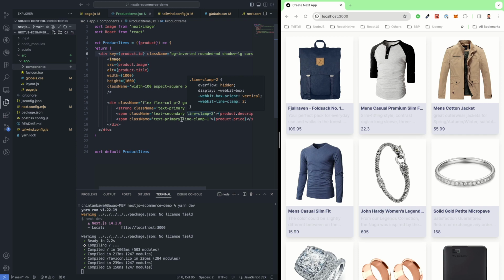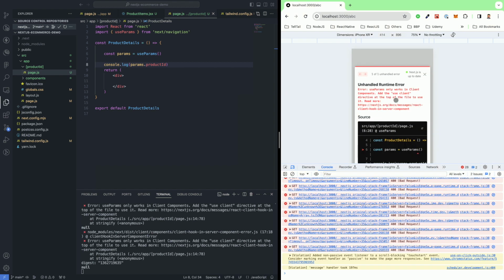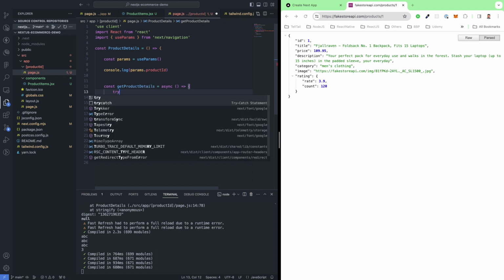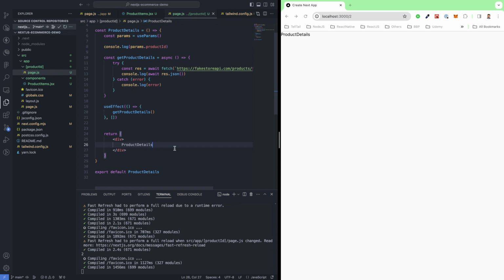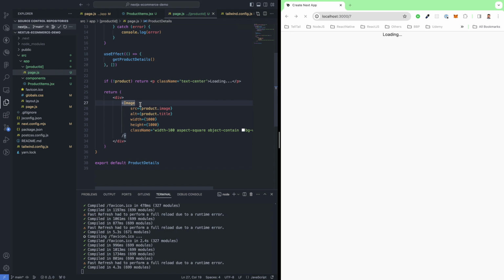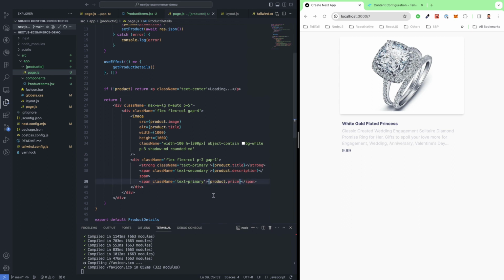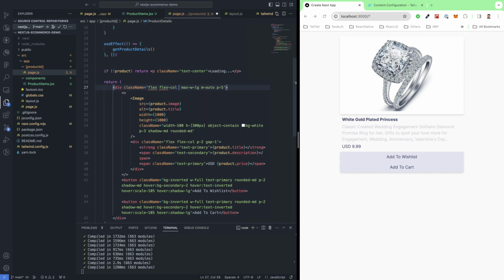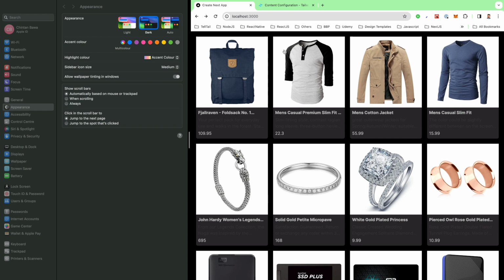NEXT.js Ecommerce Demo with Dark/Light Theme - Part-2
In this Next.js demo app, I have created the list of products and product details pages. I have also implemented dark and light themes, which would change according to the system preferences.

★ global.css
@tailwind base;
@tailwind components;
@tailwind utilities;

:root {
  --color-text-primary: 72, 75, 106;
  --color-text-secondary: 210, 211, 219;
  --color-text-inverted: 250, 250, 250;
  --color-primary: 250, 250, 250;
  --color-secondary-1: 72, 75, 106;
  --color-secondary-2: 147, 148, 165;
  --color-inverted: 228, 229, 241;

@media (prefers-color-scheme: dark) {
  :root {
    --color-text-primary: 185, 185, 185;
    --color-text-secondary: 51, 51, 51;
    --color-text-inverted: 0, 0, 0;
    --color-primary: 0, 0, 0;
    --color-secondary-1: 185, 185, 185;
    --color-secondary-2: 225, 225, 225;
    --color-inverted: 42, 39, 42;

body {
  background: rgb(var(--color-primary));

@layer utilities {
  .text-balance {
    text-wrap: balance;
★ tailwind.config.js
/** @type {import('tailwindcss').Config} */
module.exports = {
  content: [
    "./src/pages/**/*.{js,ts,jsx,tsx,mdx}",
    "./src/components/**/*.{js,ts,jsx,tsx,mdx}",
    "./src/app/**/*.{js,ts,jsx,tsx,mdx}",
  theme: {
    extend: {
      textColor: {
        primary: 'rgb(var(--color-text-primary))',
        secondary: 'rgb(var(--color-text-secondary))',
        inverted: 'rgb(var(--color-text-inverted))',
      backgroundColor: {
        primary: 'rgb(var(--color-primary))',
        'secondary-1': 'rgb(var(--color-secondary-1))',
        'secondary-2': 'rgb(var(--color-secondary-2))',
        inverted: 'rgb(var(--color-inverted))',
  plugins: [],
★ next.config.mjs
/** @type {import('next').NextConfig} */
const nextConfig = {
    images: {
        remotePatterns: [